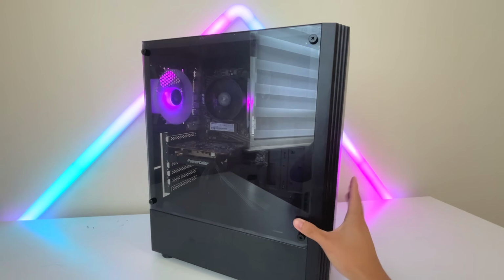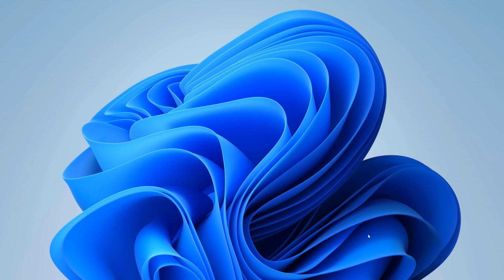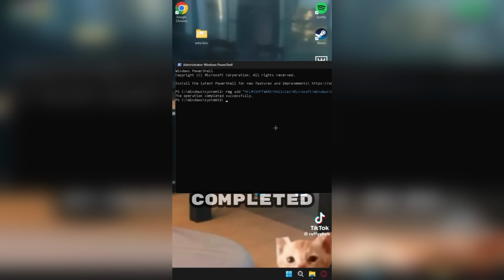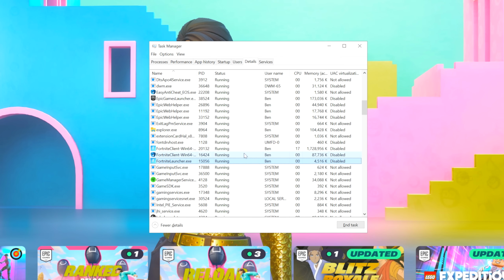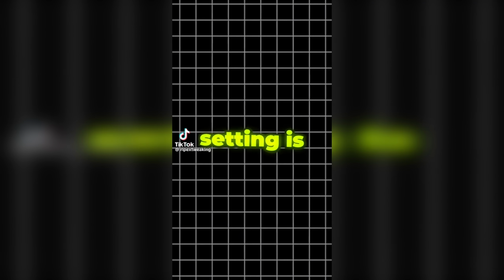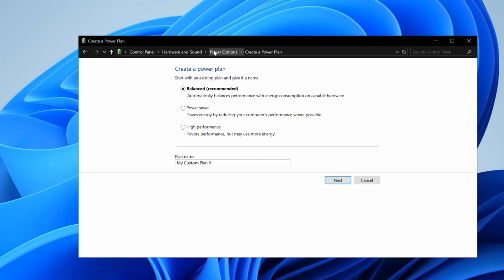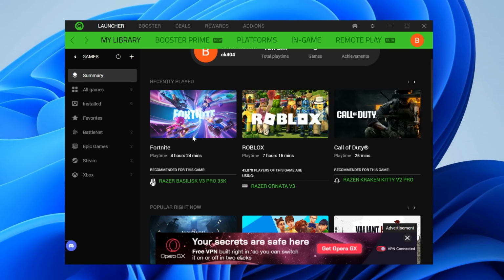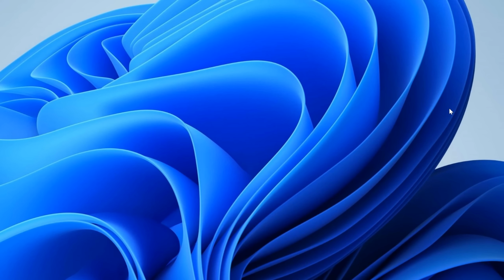I Tried TikTok FPS Optimizations On a CHEAP PC For 500 FPS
In this video, I am FULLY optimizing my gaming PC with TIKTOK optimizations in only 10 minutes! I optimized this CHEAP gaming PC and doubled FPS

Acer Hellios
Asus TUF gaming laptop
Laptop Fortnite